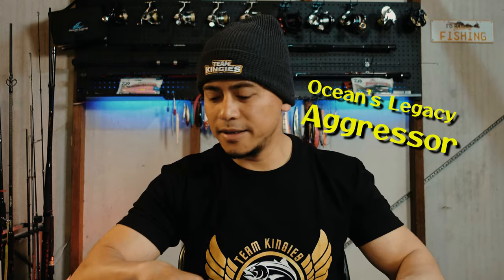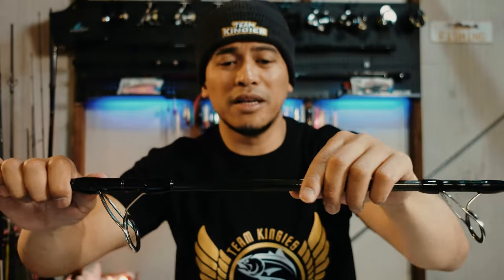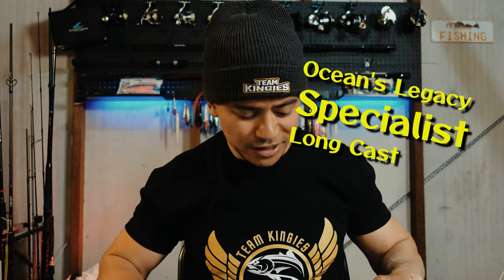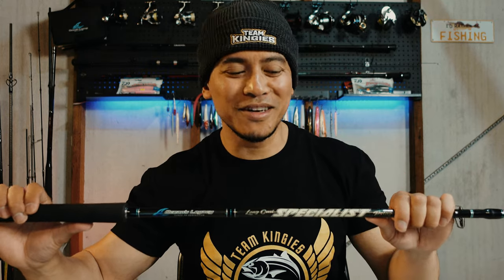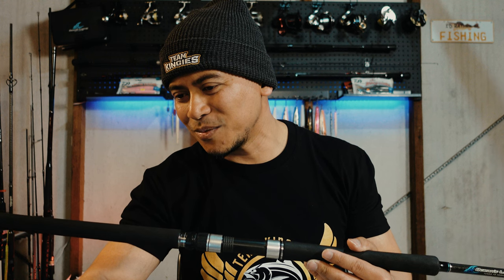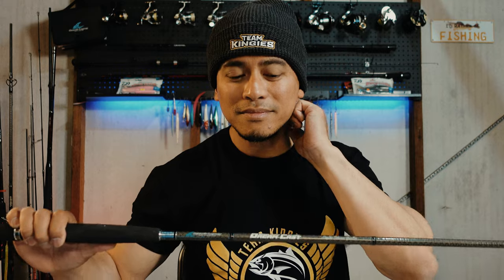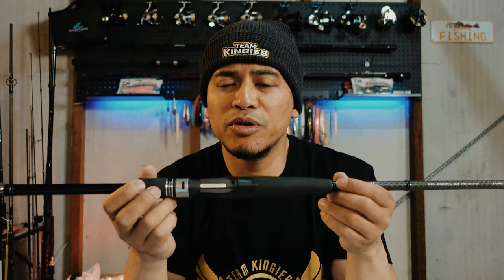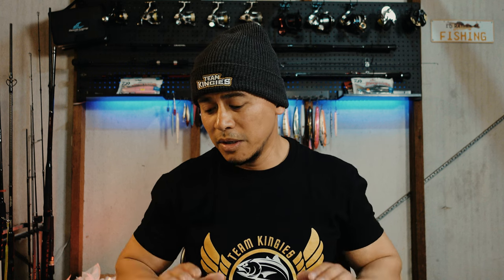Iconic Australian Brand Fishing Rod Review: Ocean's Legacy Rock Fishing Rods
I finally review 3 of my Ocean's Legacy fishing rods that I've been using for over a year. This Australian brand has been making an impact in the fishing industry, winning several awards for quality products.

0:00 Ocean's Legacy rod review
1:30 Aggressor AGS-S882H (PE 8)
3:47 Specialist Shore Rods SSG-S982M (PE 2-4)
6:16 Dream Cast DCL-S922ML (PE 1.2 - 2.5)

𝓗𝓪𝓭𝓲 𝓪.𝓴.𝓪. 𝓐𝓫𝓾 𝓣𝓾𝓷𝓪